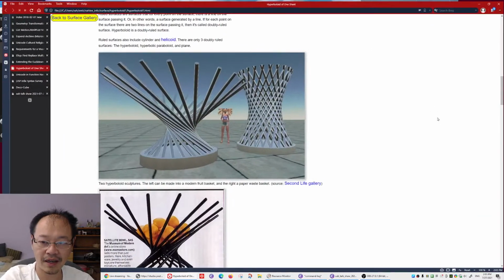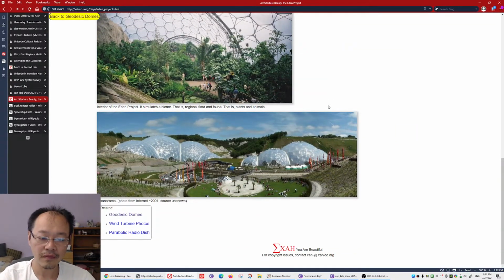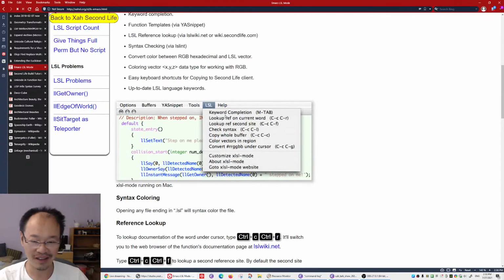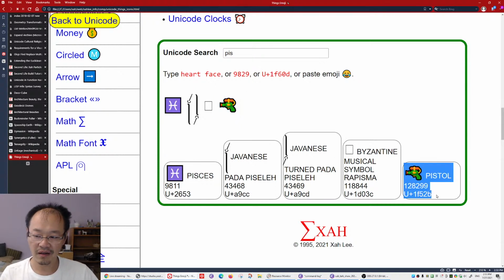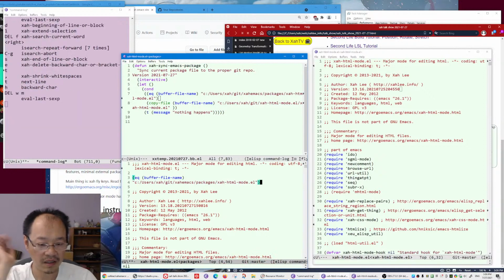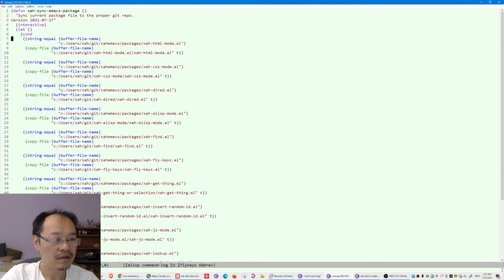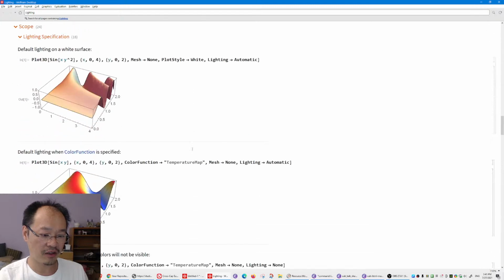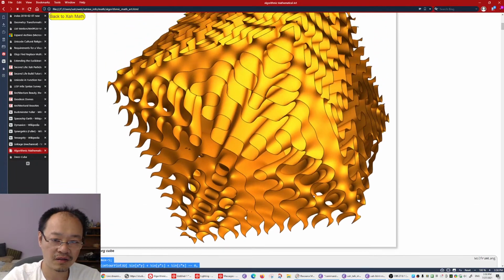XahTV 2021-07-27 Second Life, elisp, WolframLang